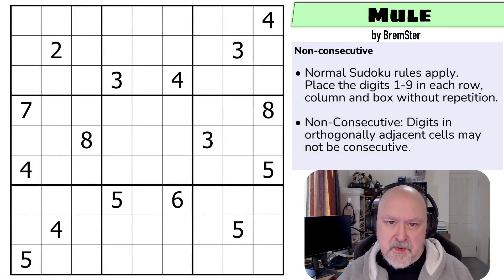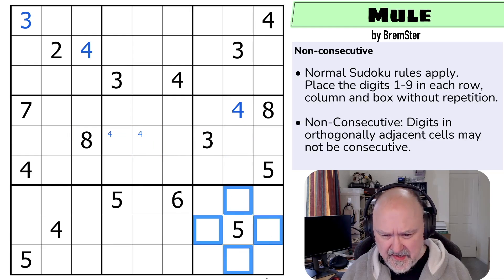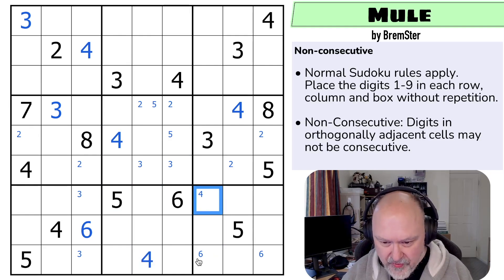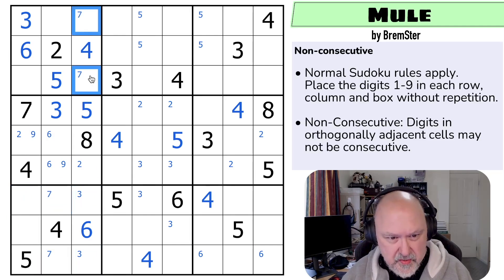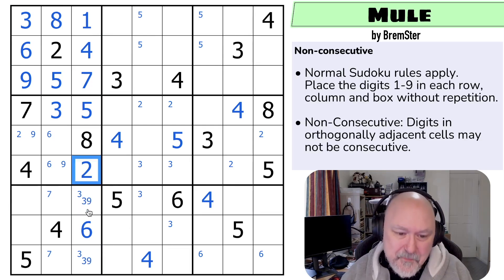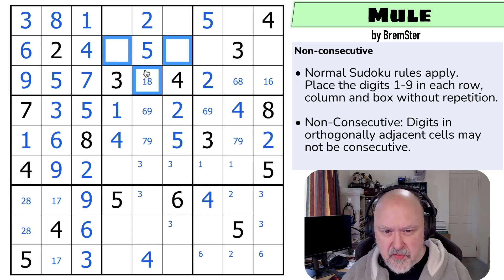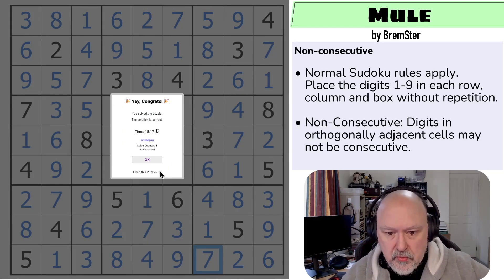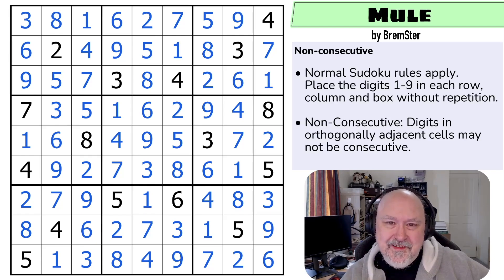Sudokétudes : Set 06 - Mule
BremSter solves "Mule" by BremSter.
This Sudoku uses the Non-consecutive constraint.

📋 Puzzle Rules:
• Non-Consecutive: Digits in orthogonally adjacent cells may not be consecutive.